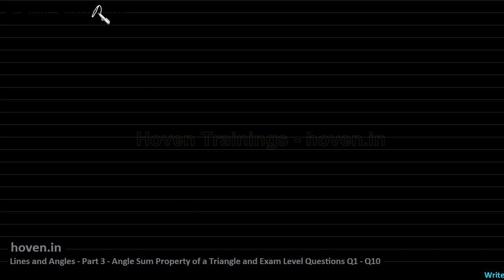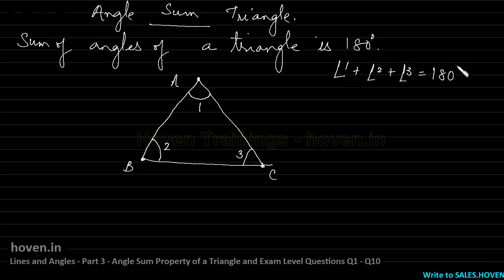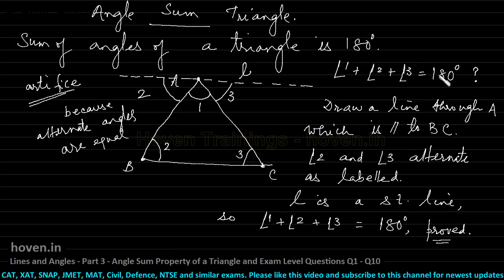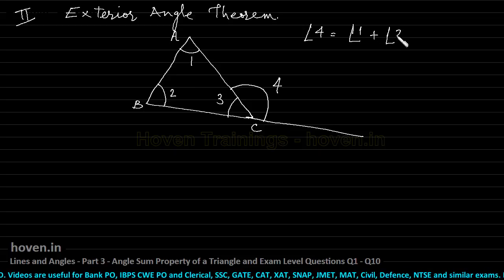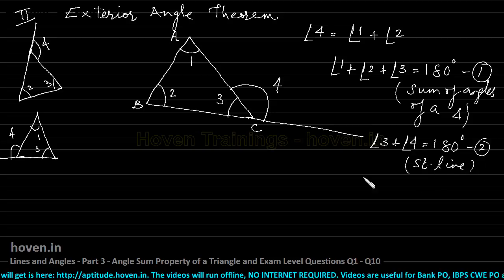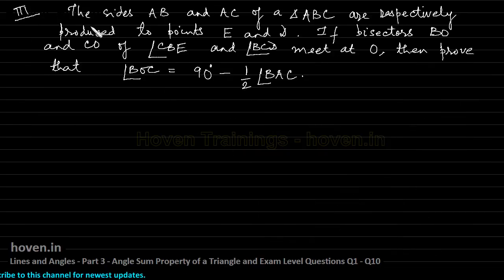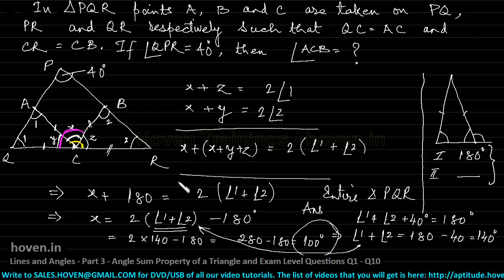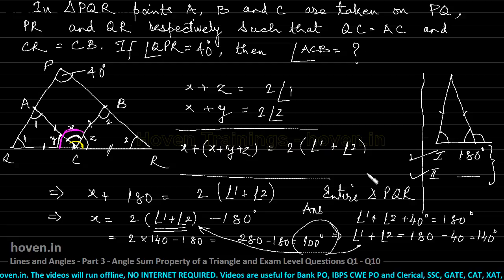LINES AND ANGLES(Geometry) (Part 3) Angle Sum Property of a Triangle Shortcuts and Solved Exam Set 1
Angle sum property of a triangle with sum of angles of interior angles of a triangle. We also prove that the exterior angle is equal to the sum of the two opposite interior angles. Ten solved examples are presented to help you understand shortcut methods.